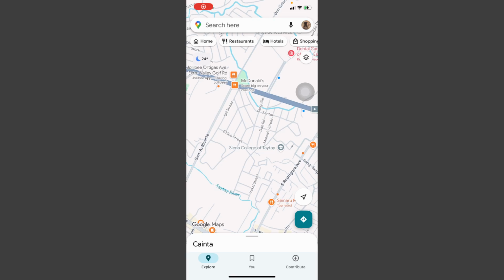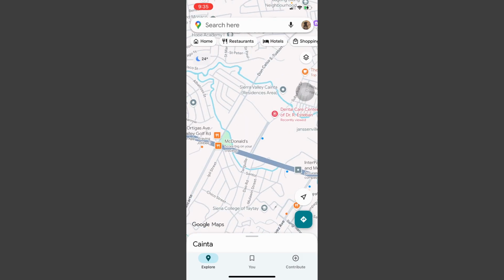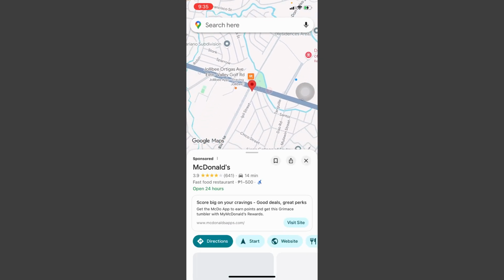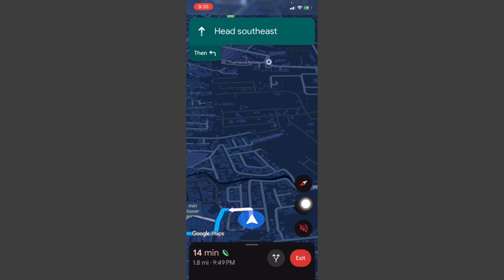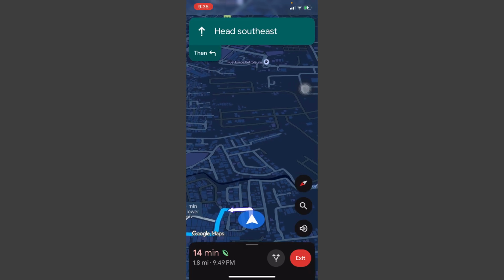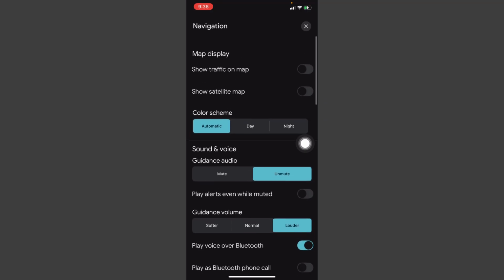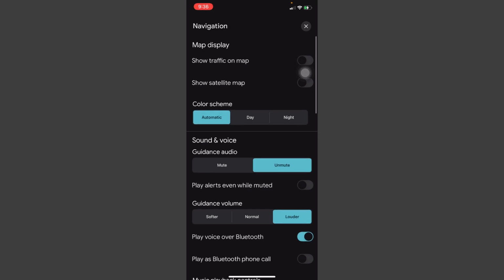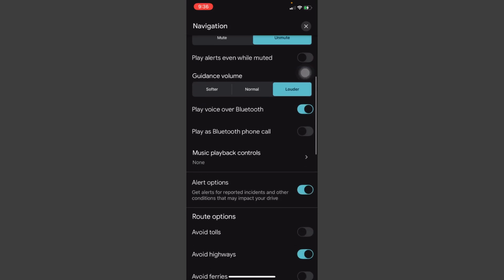How to Get Your Google Maps to Talk (2026 Voice Fix)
Learning how to get your Google Maps to talk is essential for safe, hands-free navigation while driving or walking in 2026. This tutorial provides a direct walkthrough on how to enable voice directions and fix the common issue where Google Maps is not speaking. The first step involves checking your in-app sound settings to ensure the mute state is turned off. You must navigate to your profile settings and find the navigation options to select the unmuted speaker icon. This guide explains how to adjust the guidance volume to louder so you can hear turn-by-turn instructions clearly over background noise or music. We also cover the critical play voice over Bluetooth setting which often prevents the app from talking through your phone speaker when connected to a car system. For users who only hear a chime instead of spoken words, we show how to trigger the download of voice directions by staying connected to a stable internet signal. Whether you are using an iPhone or an Android device, the latest 2026 interface requires a specific path to access these audio controls. You will discover how to use the play test sound feature to verify that your voice guidance is working correctly before you begin your journey. Following these steps ensures that Google Assistant or the default navigation voice provides real-time updates for every turn and traffic alert. This video is designed to be straight to the point and addresses the exact reasons why your Google Maps might be silent. By the end of this tutorial, you will know exactly how to get your Google Maps to talk and customize the navigation voice to your preference.